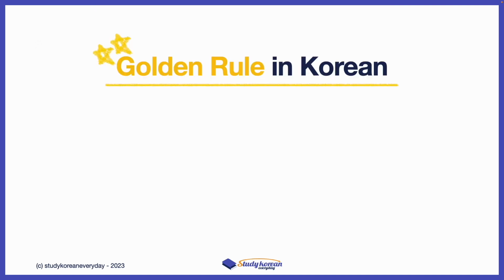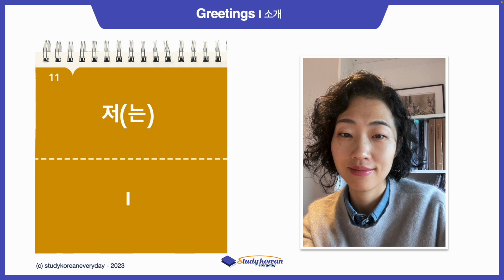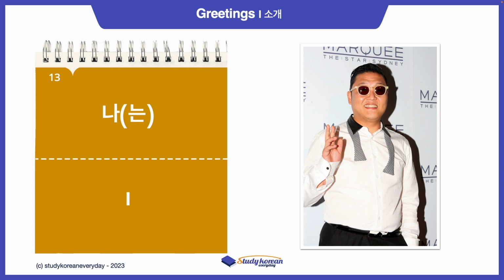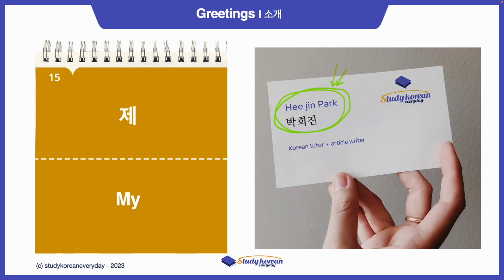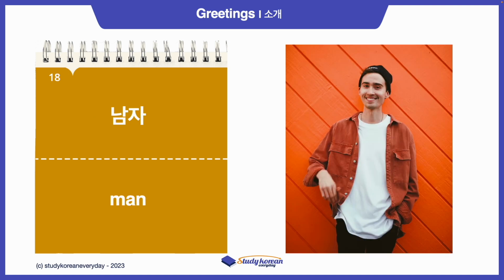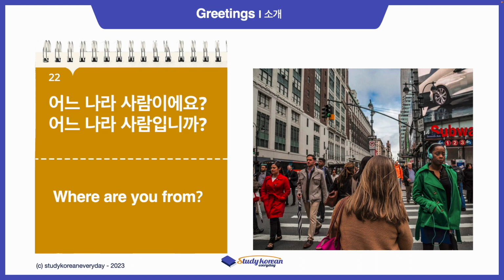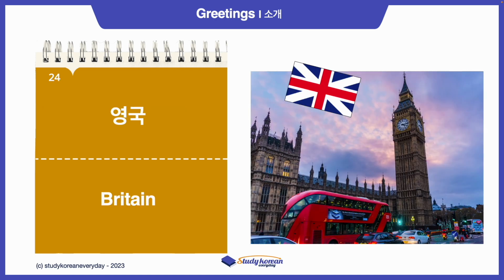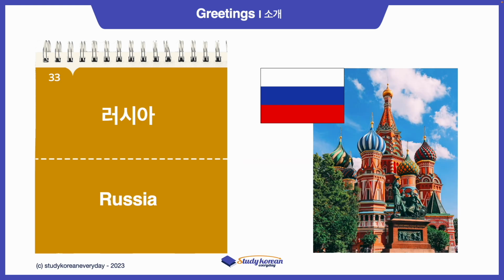1000 words in Korean : Lesson 2- Introduction l 자기 소개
This clip teaches how to introduce yourself in Korean such as name, nationality.

1000 words in Korean will teach you the most common 1000 Korean words that can be used in greetings, making friends, going to a restaurant and so much more!

Heejin
founder of studykoreaneveryday